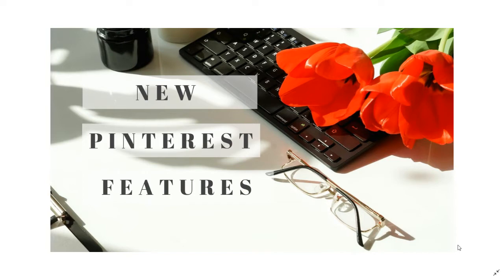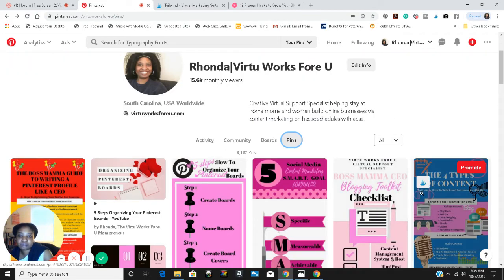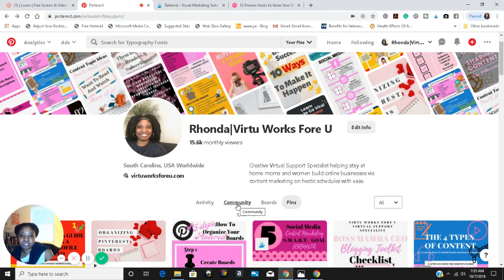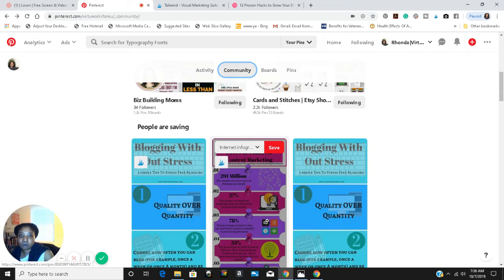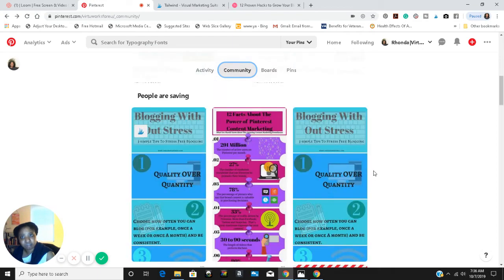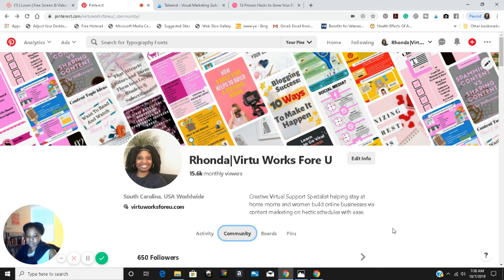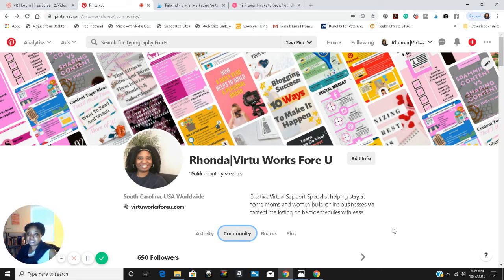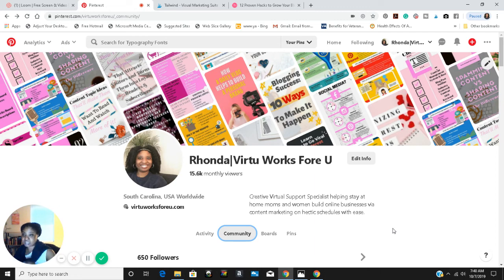Check Out Pinterest's New Features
Check out Pinterest's new features and layout!

Find and connect with your audience and learn how to find out what they from you with the Boss Mamma CEO KISS  Quick Guide To Market Research Course. Get the Free Boss Mamma CEOs

Get a free 40 content topics inspiration sheet when you enroll and create An Impressive Brand Legacy With The DIY Branding within the Boss Mamma CEOs KISS Visualize Your Brand Course!

Log in and Request to join my free Facebook group. You MUST answer the questions or your request will be denied

If you need any assistance with web research, creative design, branding, and content/attraction marketing mentorship, sign up to schedule a free 30-minute consultation

the link above to Request to Join Group)

Hi, I'm Rhonda, The Virtu Works Fore U Mompreneur showing stay at home moms, women and entrepreneurs how to grow businesses online via attraction marketing and content marketing on a hectic schedule with ease.